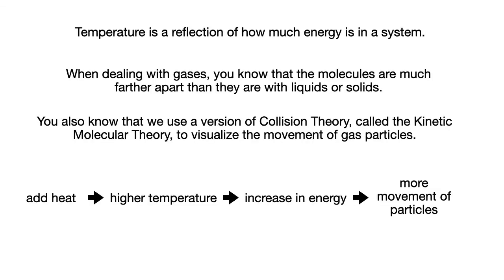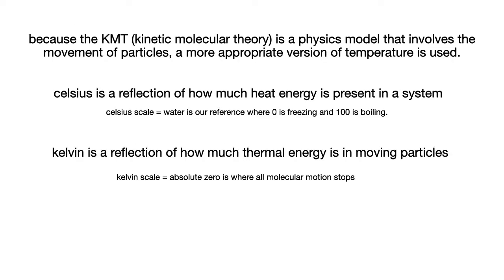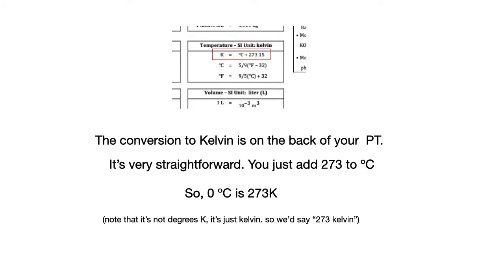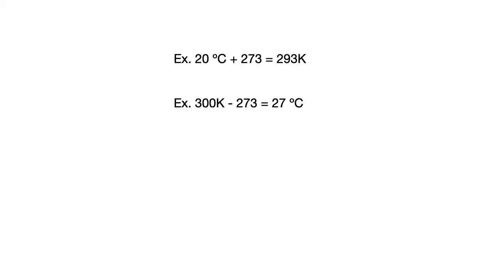KN2-Temperature Conversion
Kelvin Tutorial